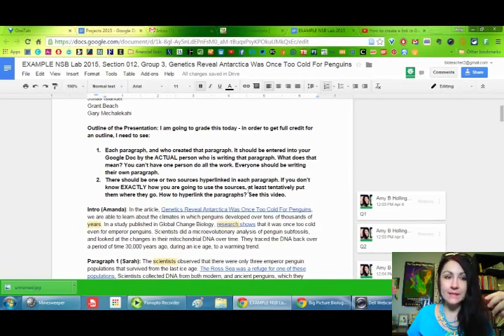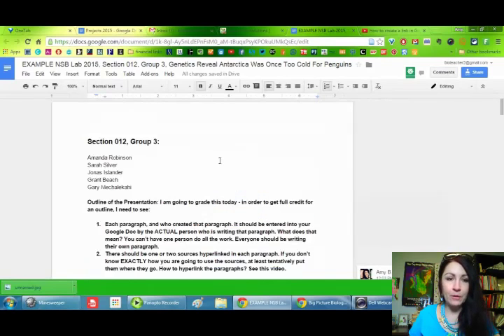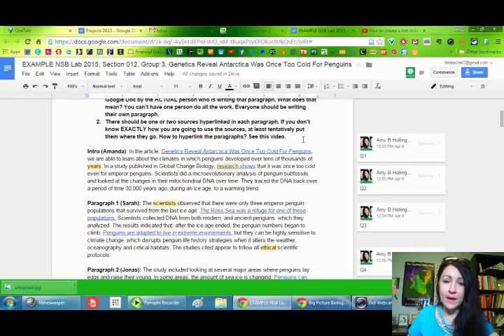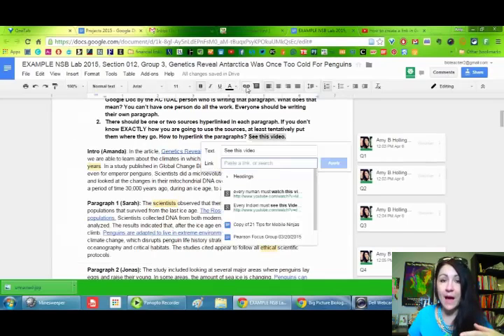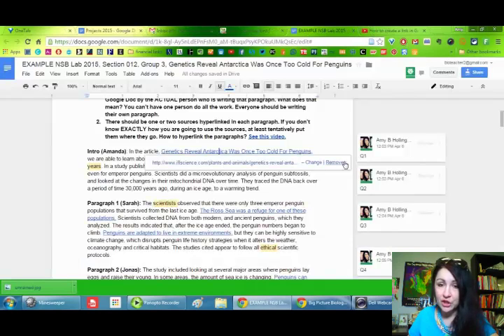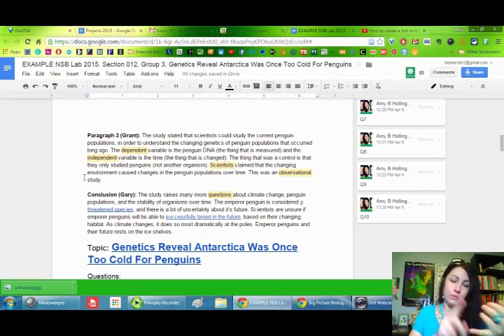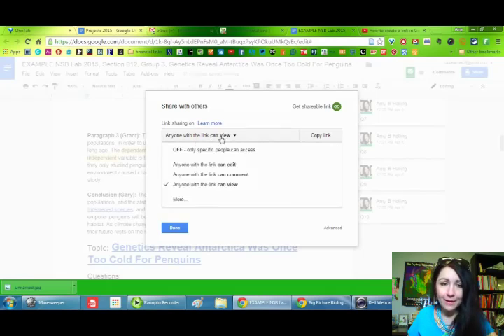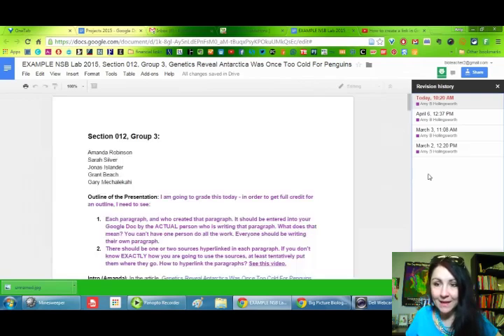Hyperlinking Your Google Doc for Natural Science